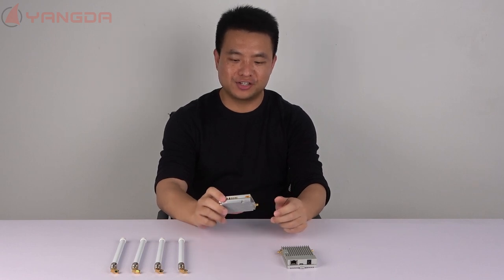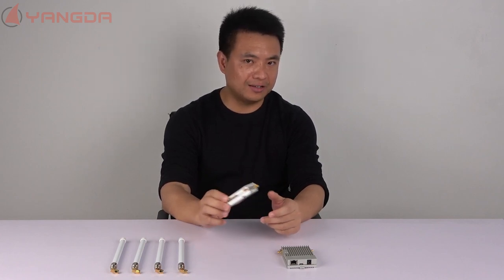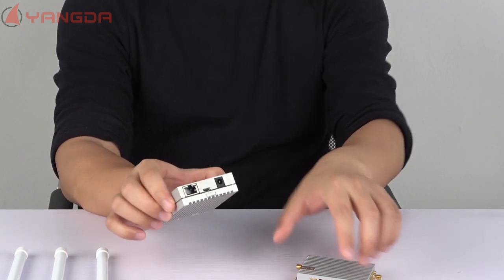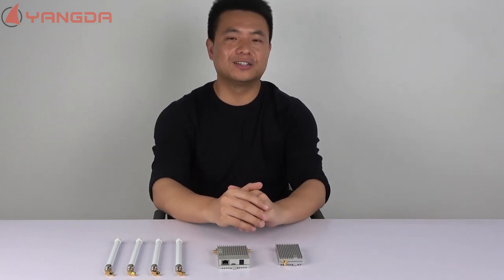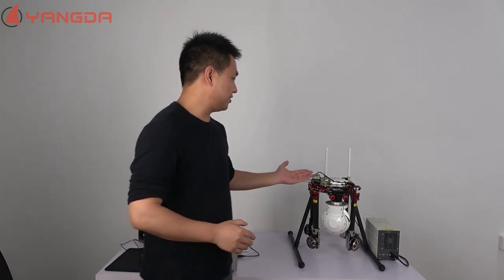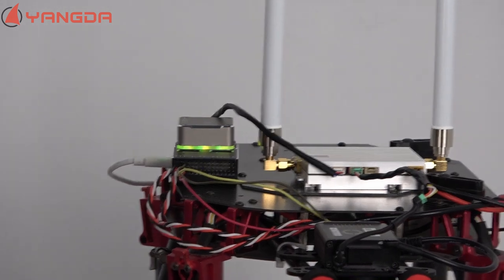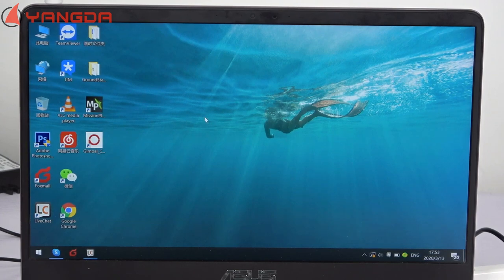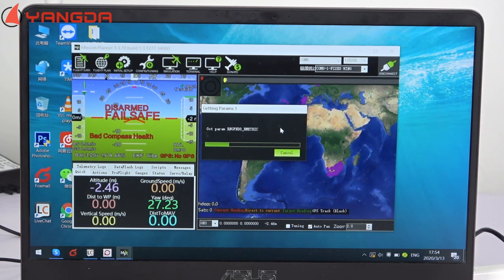Introducing YANGDA Videopass-N15: 15km digital video and data Link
The YANGDA Videopass-N15 is a long-range, point-to-point, point-to-multipoint broadband video and data transmission module, and range can reach up to 15KM. Adopting key technologies such as OFDMA(Orthogonal Frequency Division Multiplexing), MCS adaptive modulation and coding mechanism, the long-range digital video and data link is developed based on the LTE wireless communication standard and does not depend on the operator's base station.

2 datalinks in one
The Videopass-N15 has two Ethernet video channels and one telemetry channel.

3 frequencies
The video and data transmitter provides three frequencies to adapt to local regulation in different regions: 800MHz (806-826MHz), 1.4GHz (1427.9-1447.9MHz), and 2.4GHz (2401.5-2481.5MHz).

Gimbal control via Mission Planner
Through the data transmission channel of Videopass-N15, you can control the gimbal on Mission Planner: YAW, Pitch, and Zoom.

Ultra-low latency
Thanks to the flat system architecture, the latency of the video transmission is less than 150ms.